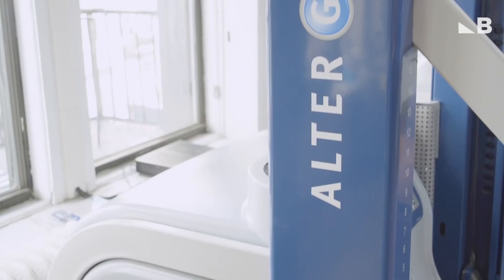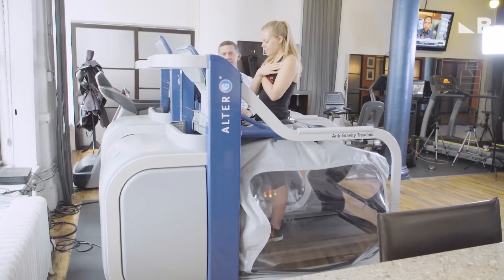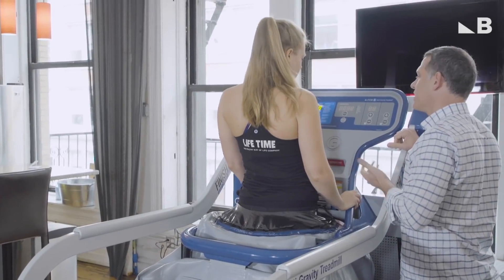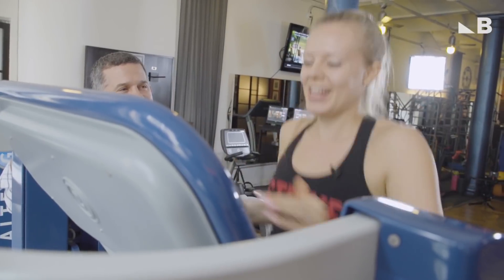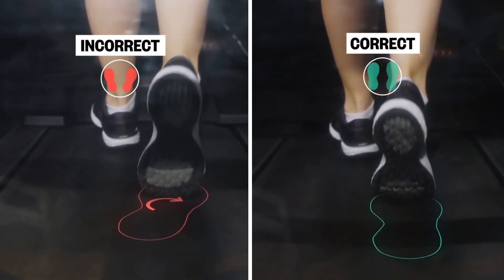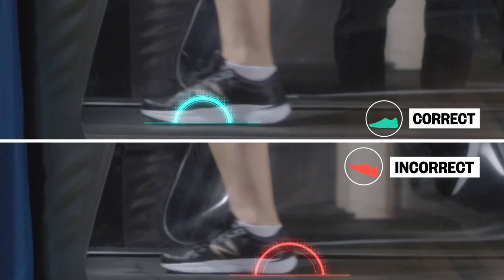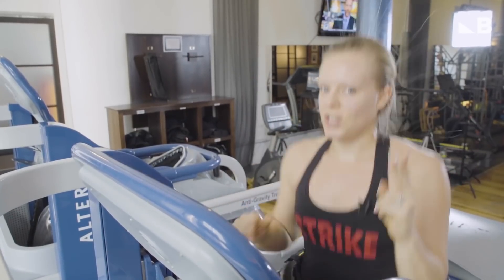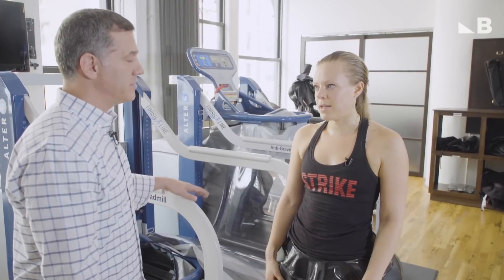An Antigravity Treadmill Helped Me Fix My Running Form | Better | NBC News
The anti-gravity treadmill uses air pressure to reduce body weight while running, helping diagnose pain and recover from injury. It's like running on clouds.